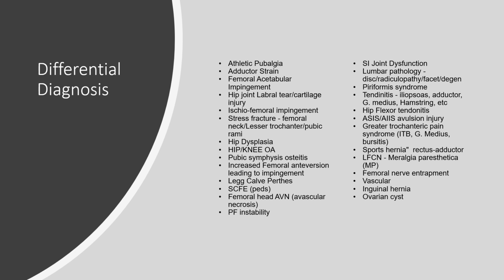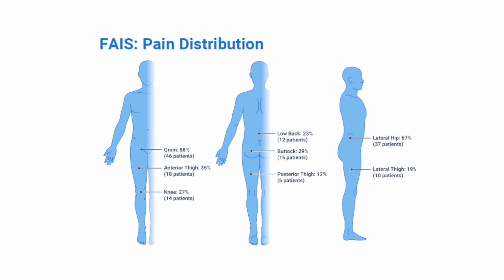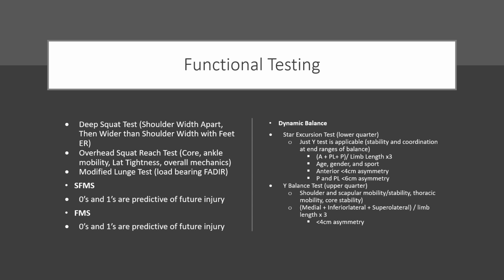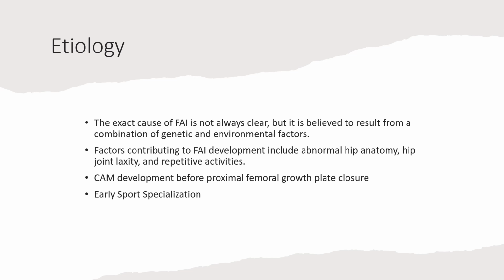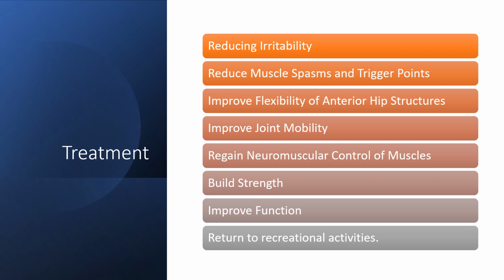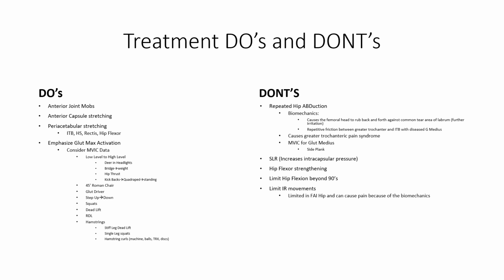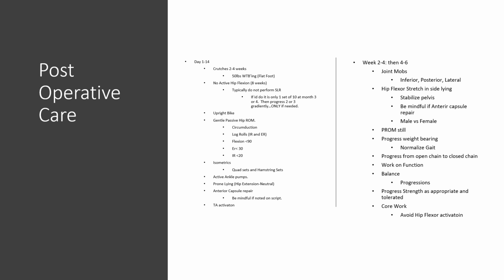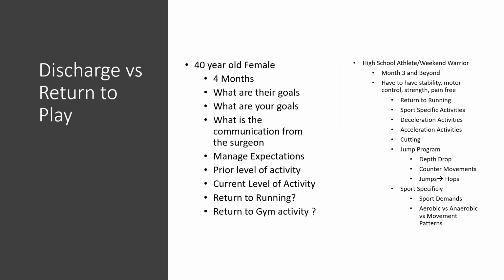Hip FAI and Labrum: Evaluation & Treatment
1. Differential Diagnosis
2. Examination and Evaluation Techniques
3. Objective and Special Test Information
4. Treatments for Non-Op and Operative for FAI and Labral Tear/Re-Pair
5. Discharge vs Return to Sport

Summit Physical Therapy and Thrive Physical Therapy
Chattanooga TN, Red Bank, TN, Soddy Daisy TN, Downtown Chattanooga, North Shore Chattanooga, TN., Ooltewah TN, Cleveland TN, East Brainerd TN, Farragut TN, Cedar Bluff TN, Knoxville TN